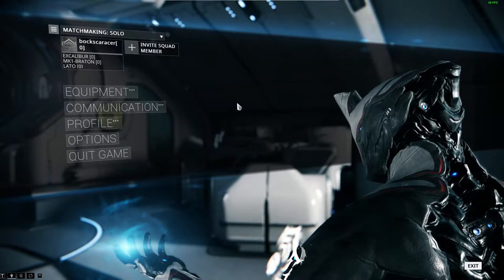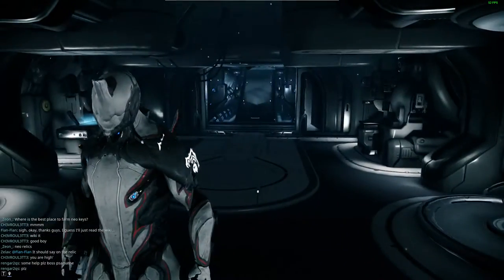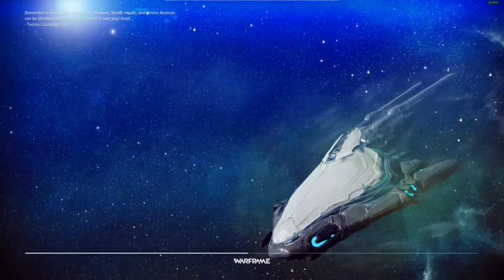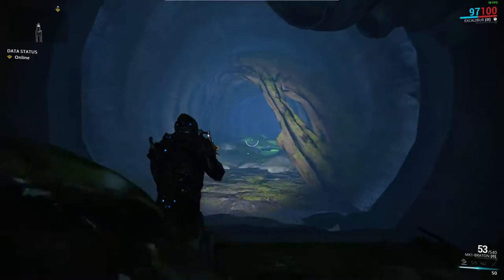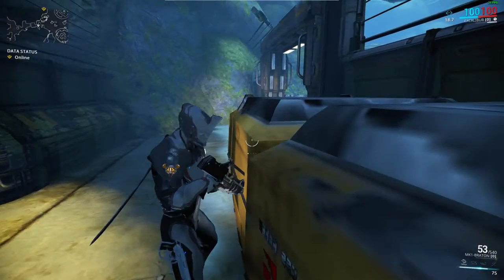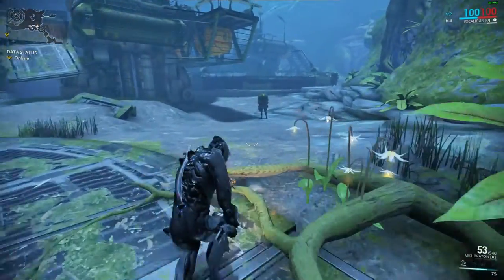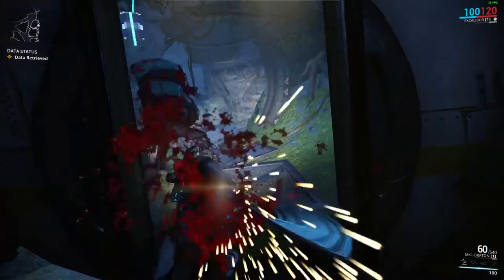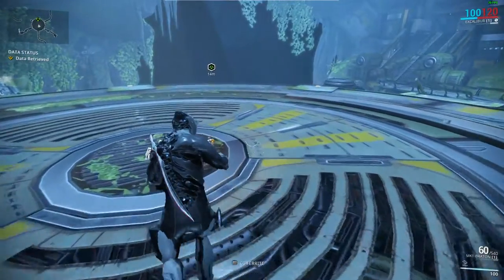Warframe on Ubuntu Linux | VMware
Warframe is a fairly popular & free game that runs in Wine but requires some dll overrides to make work correctly:

The frame rates weren't terribly stable, especially in areas with lots of shading and lighting. But of course, when nothing was going on, some areas afforded up to 60fps.

It's worth pointing out that the 60fps limit appears to be caused by the VMware display driver, NOT by Warframe.

I played Warframe with an Xbox 360 controller connected to the guest. I thought this was pretty cool because a 360 controller requires a special driver to even be correctly identified on Linux. Though it shouldn't be a surprise that a Windows guest had no problems recognizing the controller.

Recording Gear